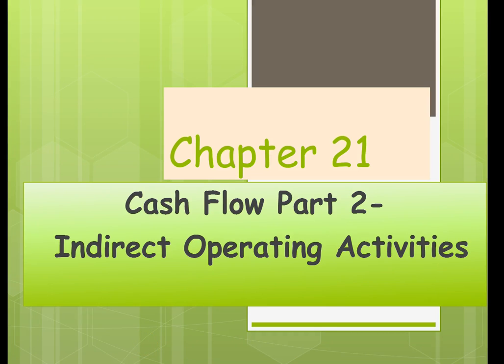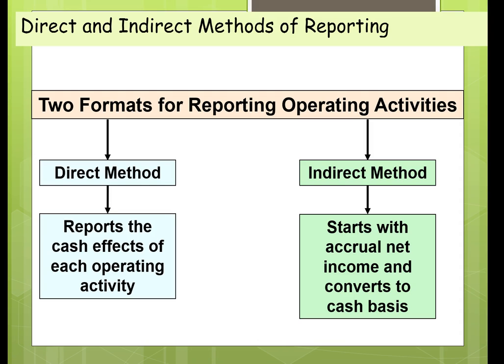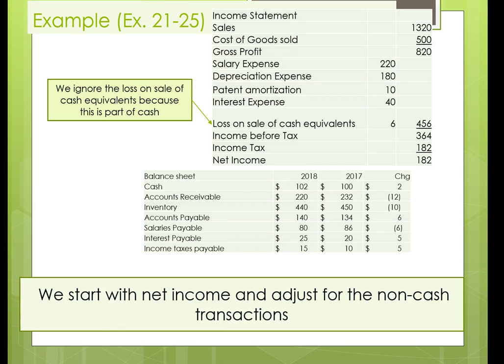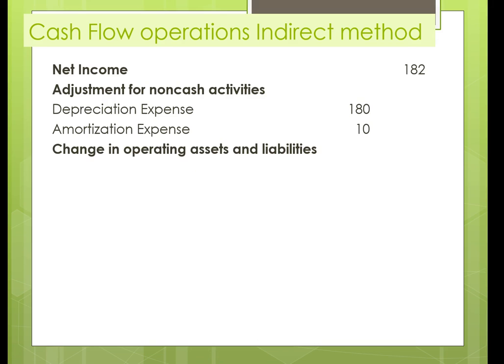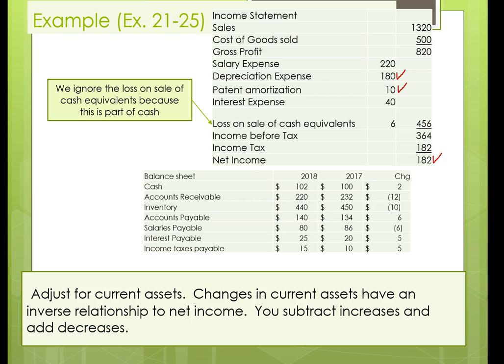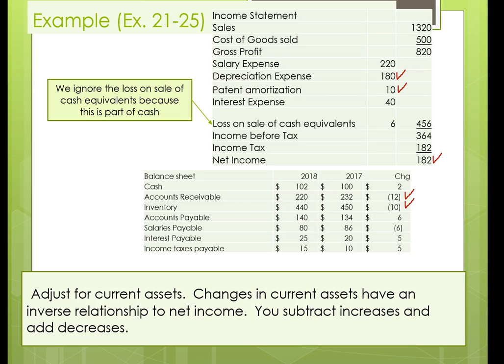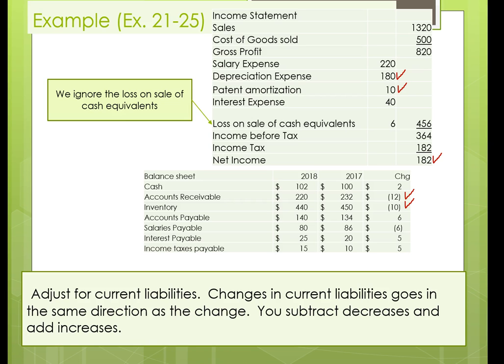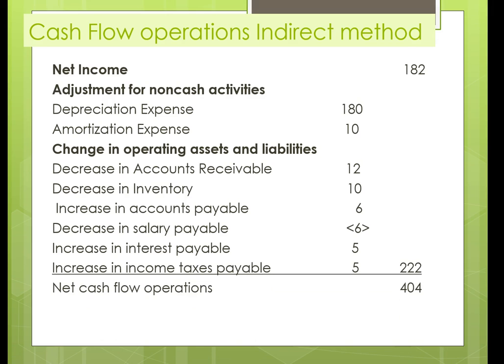Chp21 part2 cashflow indirect method